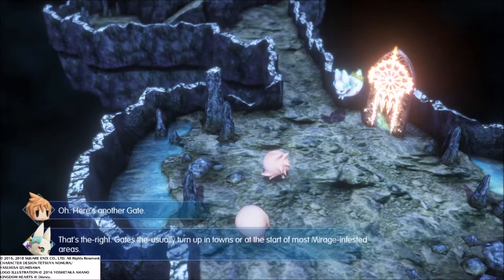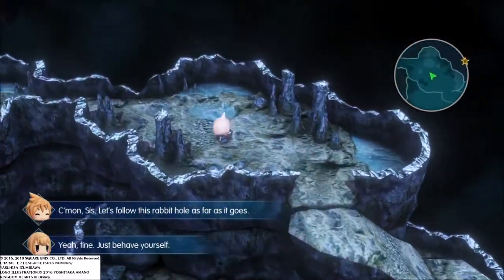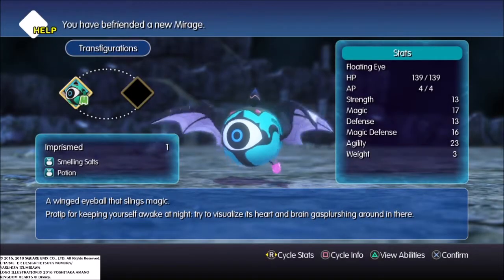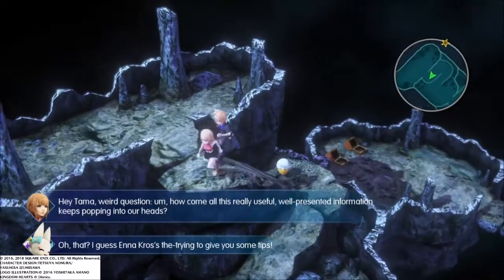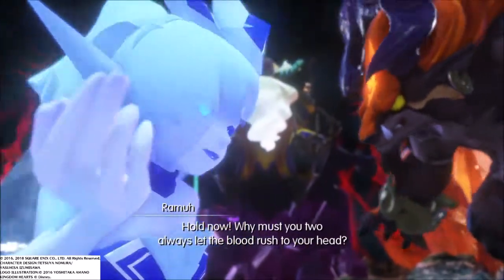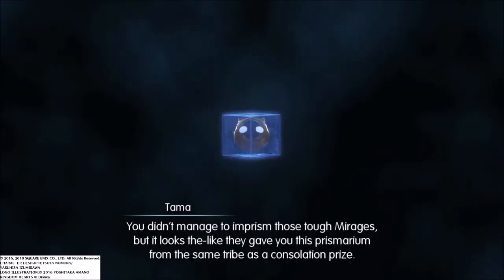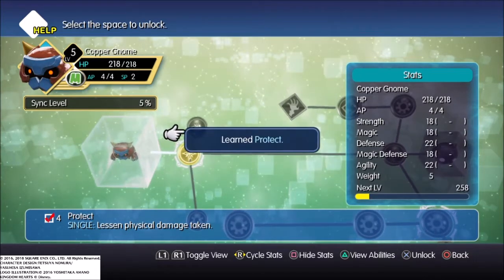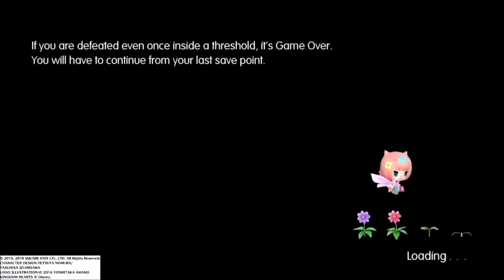THE MIGHTY TRIO | WORLD OF FINAL FANTASY | PART 3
World of Final Fantasy is a role-playing video game developed by Tose and Square Enix who also published it. It was released worldwide for PlayStation 4 and PlayStation Vita in October 2016, for Microsoft Windows in November 2017, and for Nintendo Switch and Xbox One in November 2018

FOLLOW ME ON ONE OF THESE FOR UPDATES E.G. ON STREAMING IDEAS, OR GIVE SUGGESTIONS ON A NEXT SERIES YOUD WANT TO WATCH